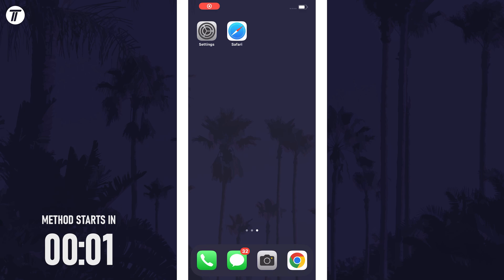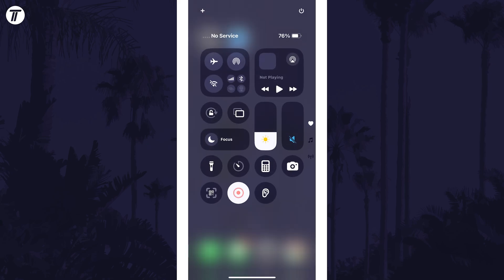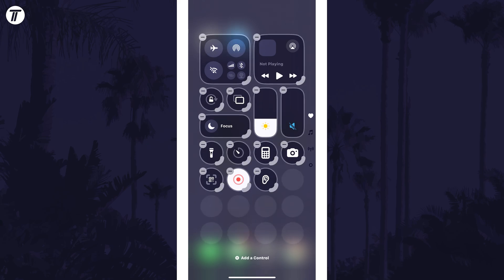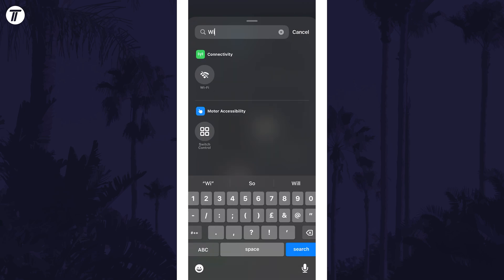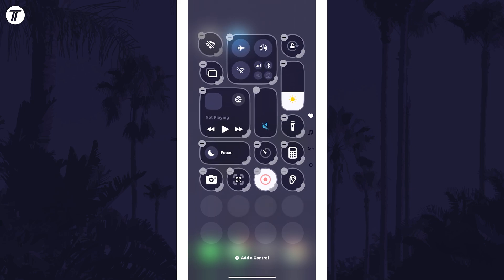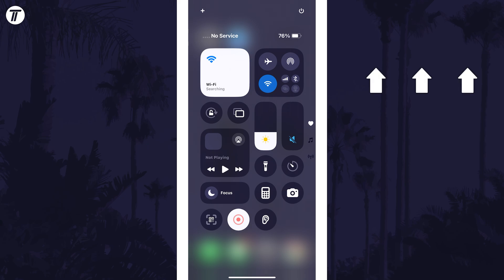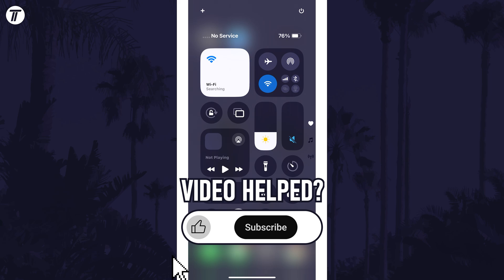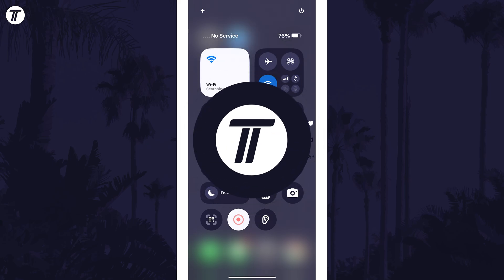How to ADD Separate WiFi Button to Control Center on iPhone (iOS 18.1)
Want to know how to how to add WiFi button to control center on iPhone in iOS 18? This video will show you how to add Wi-Fi button to control center on iPhone in iOS 18. You might want to know how to add separate WiFi button to control center on iPhone to fully customize its position. Hopefully today’s video helps show you how to add WiFi to control center on iPhone in iOS 18!